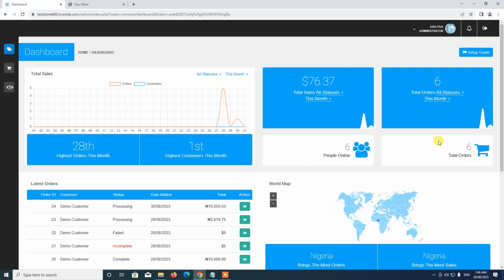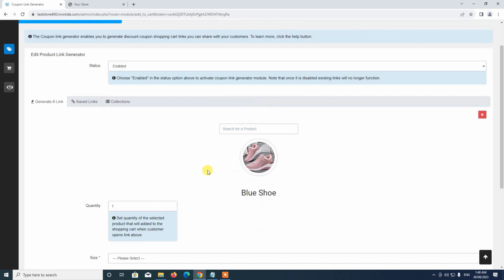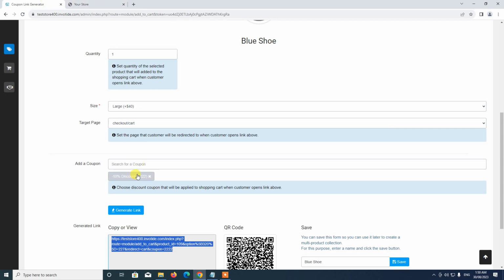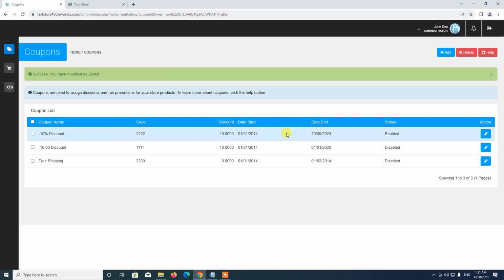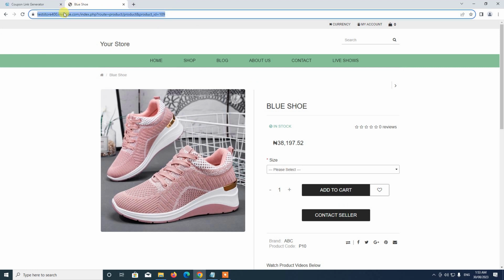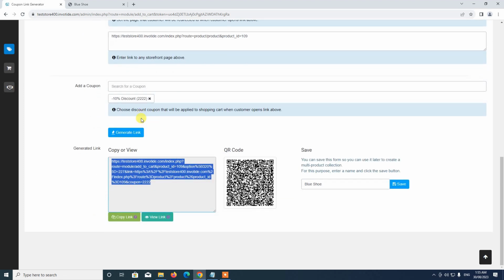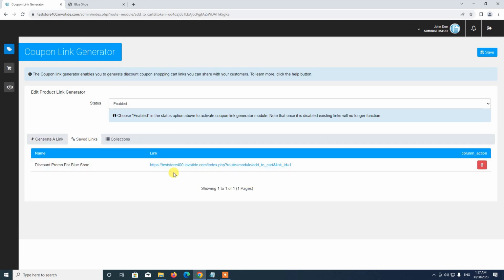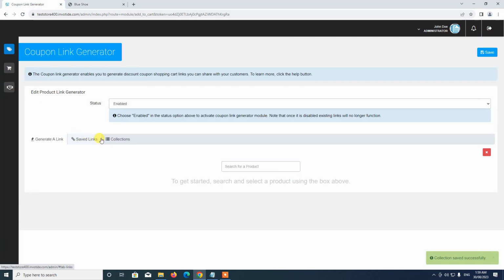How To Use Discount Coupon Link Generator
This video guide will show you how to generate links using discount coupon link generator module in Invotide admin panel.